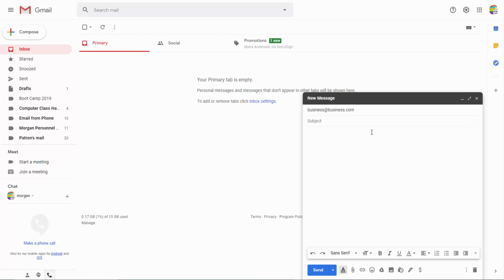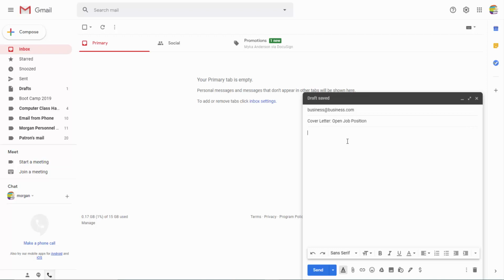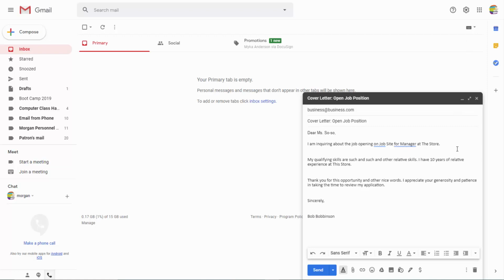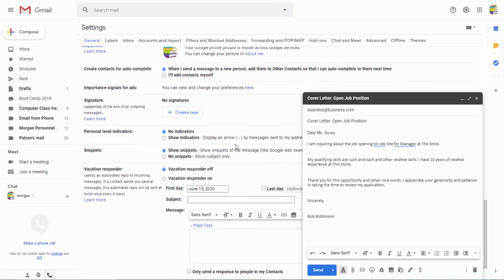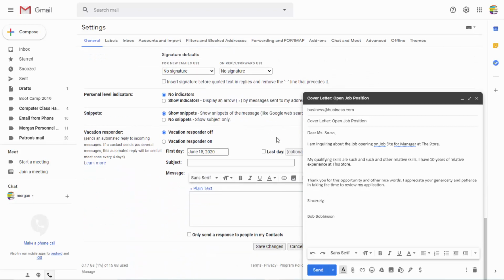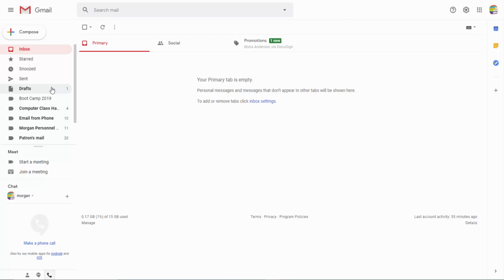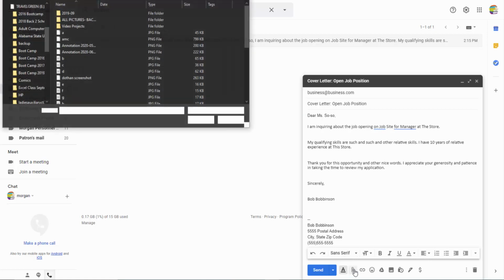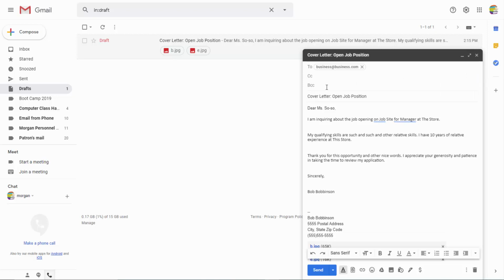Gmail Tutorial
Gmail is a powerful tool for email and a gateway to numerous Google products. In this tutorial learn how to compose a formal business letter along with learning Gmail tools such  as creating a signature, attaching files, and how to add CC & BCC to your e-mail.